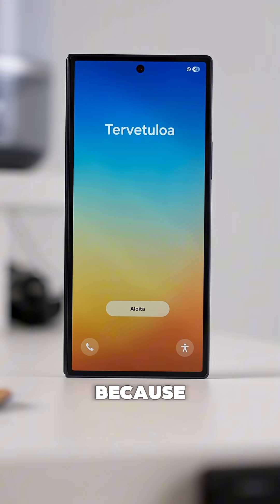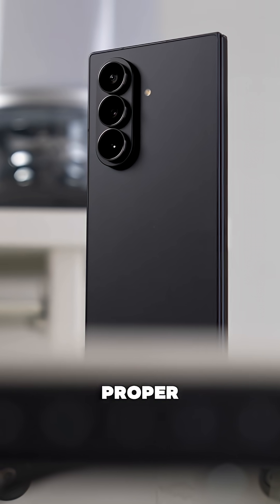The indestructible Galaxy ZFold 7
People think that folding phones are fragile and can break easily well @JerryRigEverything  has done his infamous bend test and the results are surprising ￼